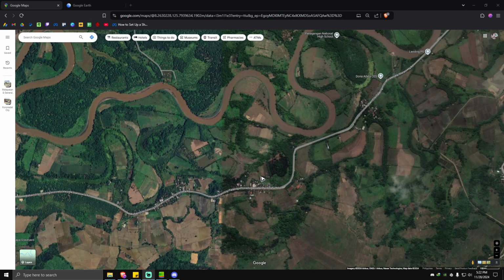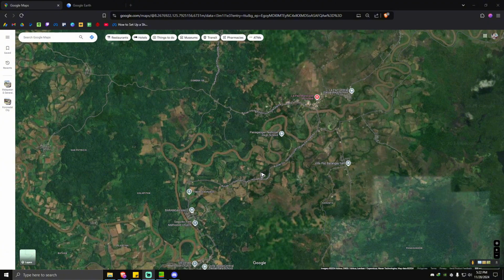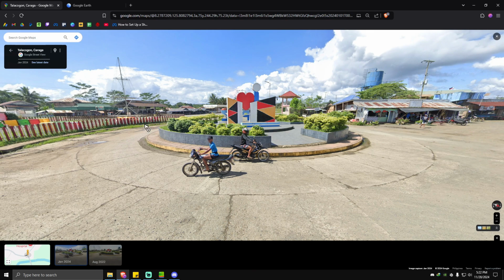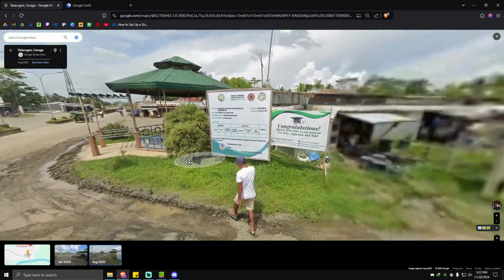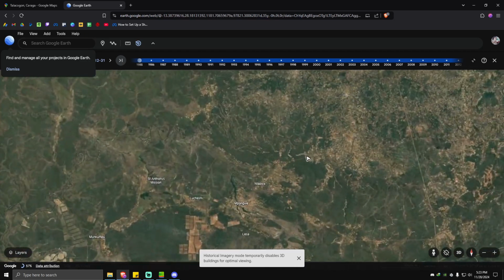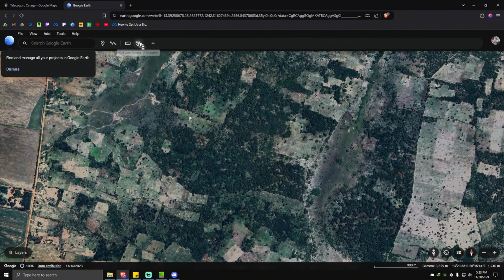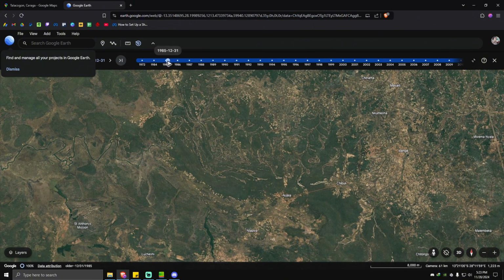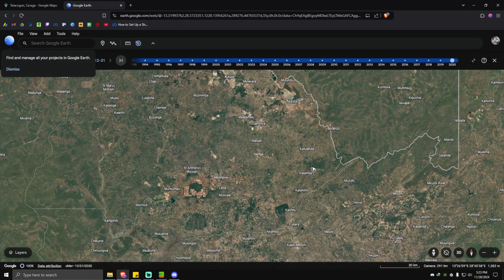How To View Old Satellite Images On Google Maps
In this video, we dive into the fascinating world of historical satellite imagery on Google Maps! Discover how to view old satellite images and explore the changes in landscapes over time. Whether you're interested in tracking urban development or simply curious about how your favorite locations have transformed, this tutorial will guide you through the steps to access and navigate historical imagery.